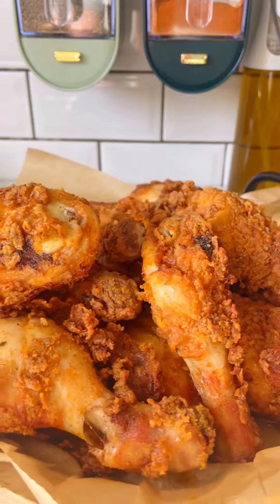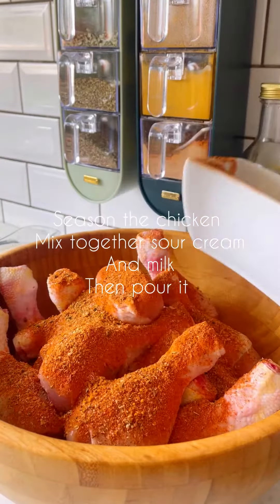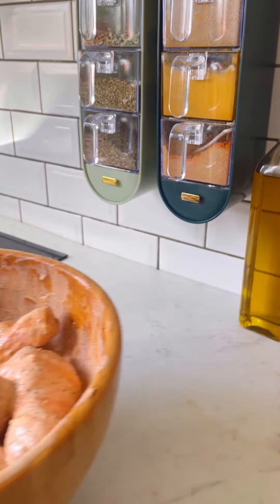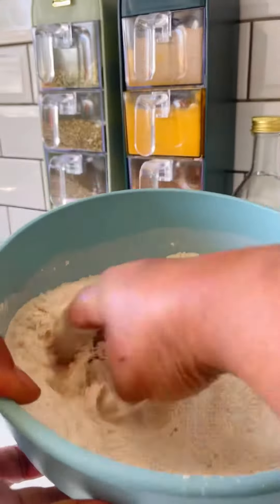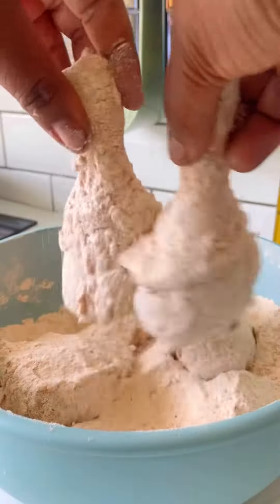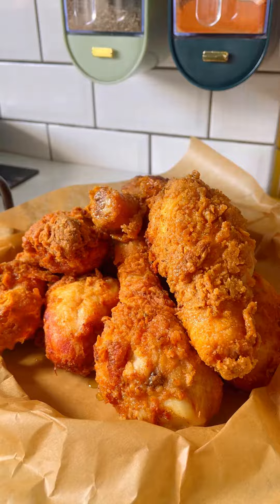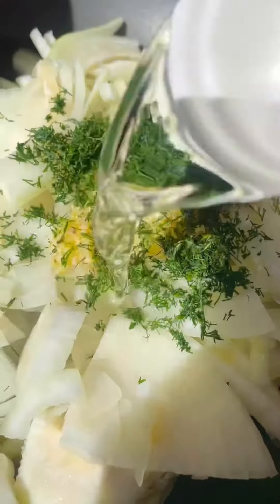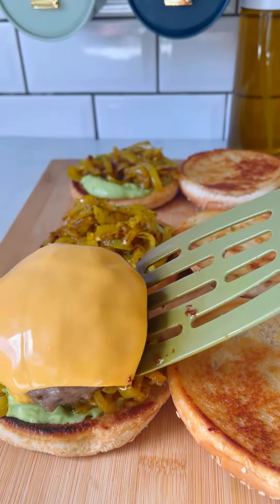Fried Chicken with burgers